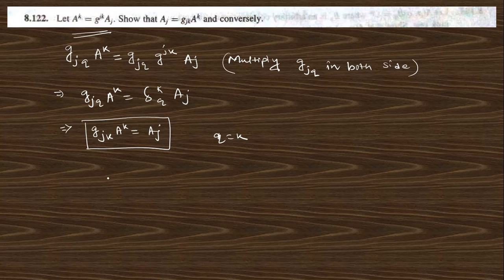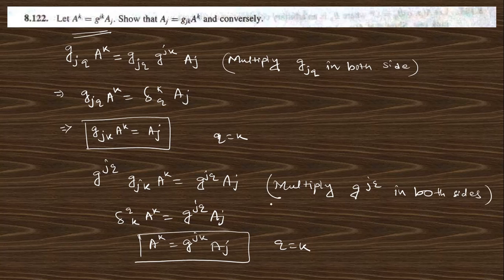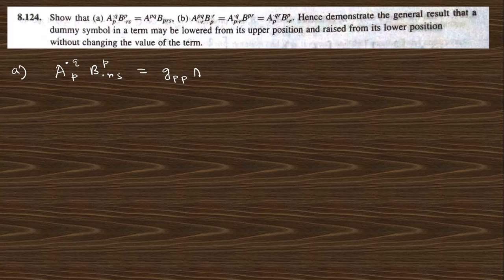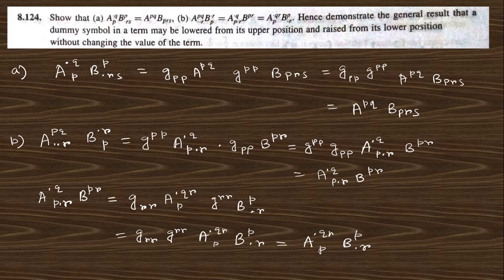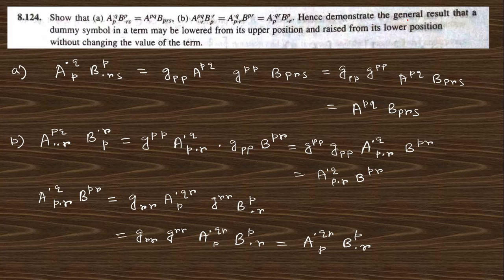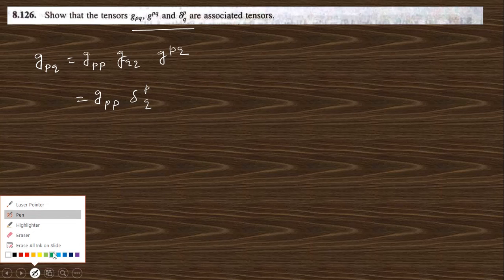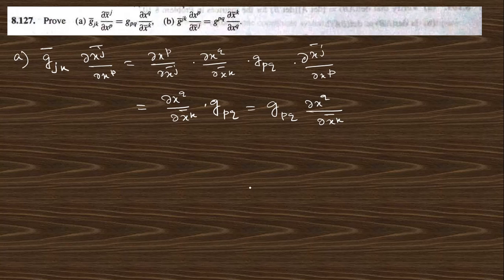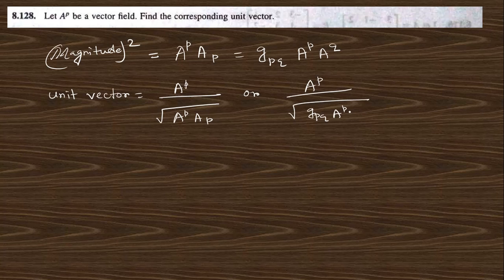Lec 98: Chapter-8 (PART-10): Pro. Sol. 8.122 - 8.129:Vector Analysis by Spiegel (Tensor Analysis)